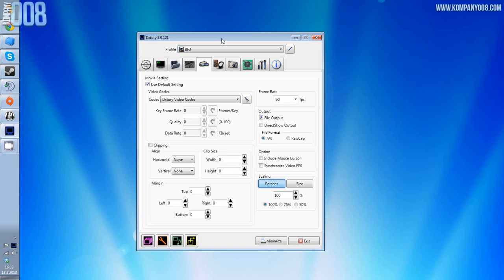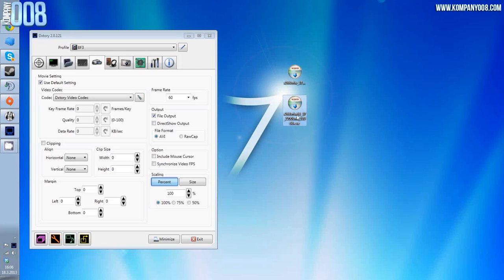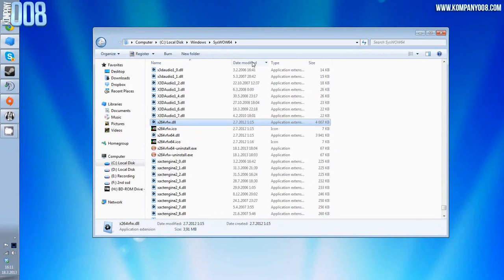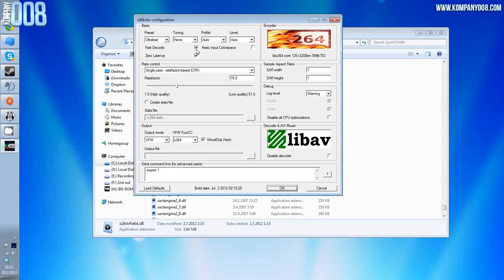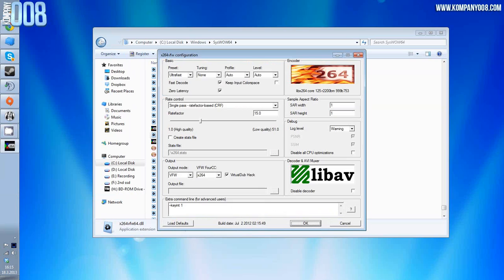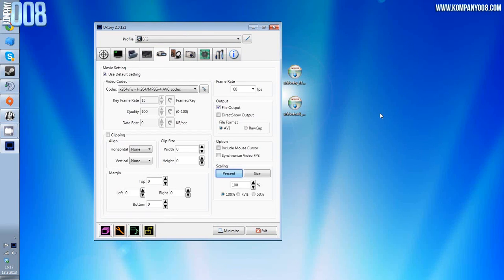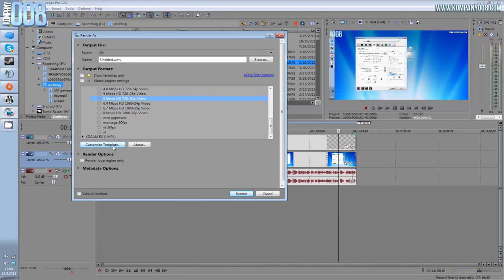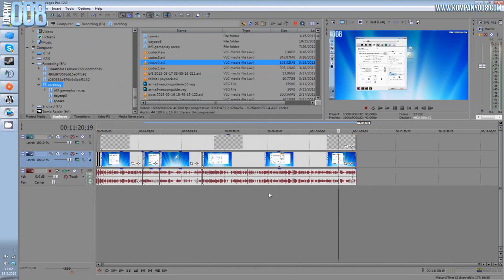x264vfw Codec and render-settings guide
Guide to setup x264vfw codec and optimal rendering settings for it.
Why x264vfw? Smaller filesize, no difference in quality, less fps hit while recording, and you can still edit and render the files a part from the usual x264 codecs.

C:\Windows\SysWOW64

Apply these settings for all three configurations, x264vfw, x264vfw64 and dxtory codec configuration window.